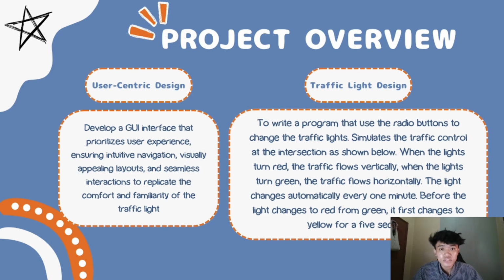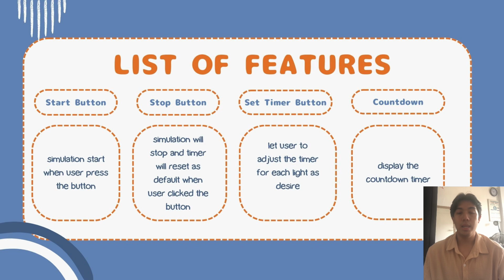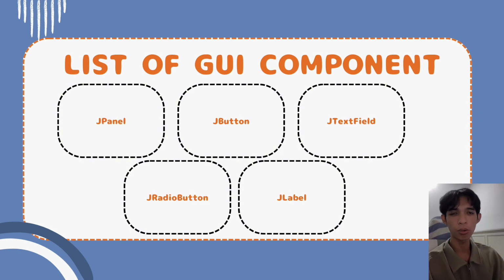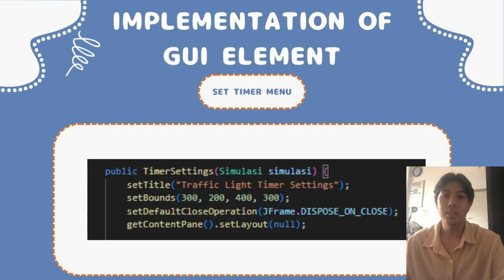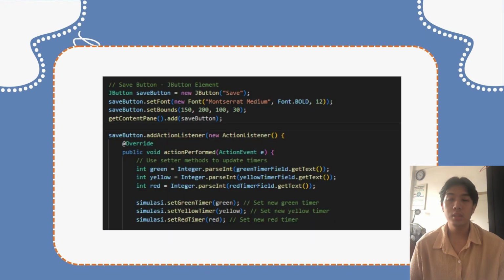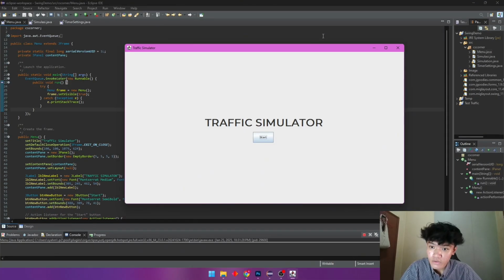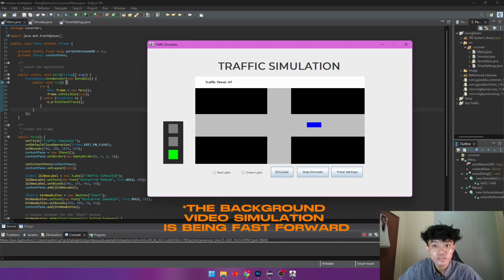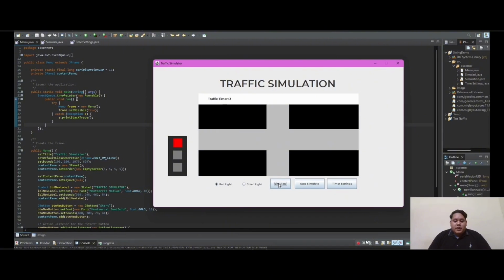CSC435 GROUP ASSIGNMENT - GUI MINI PROJECT